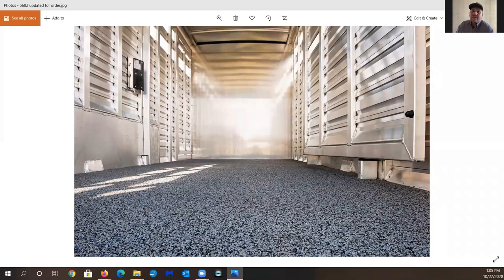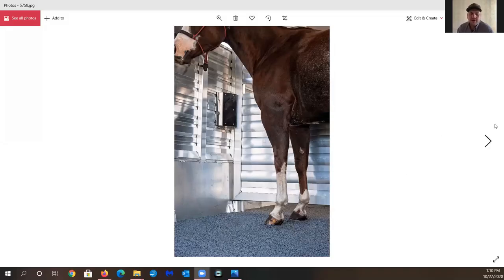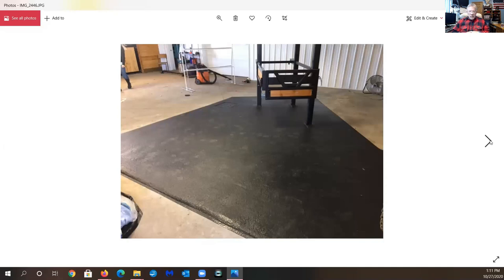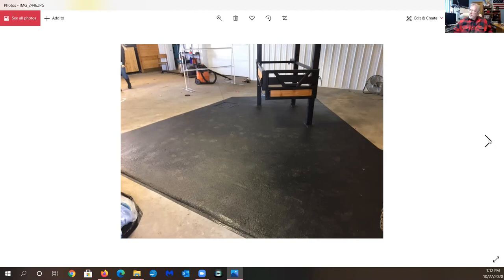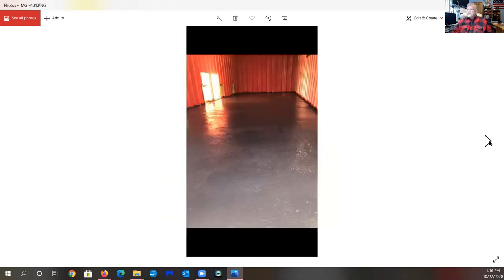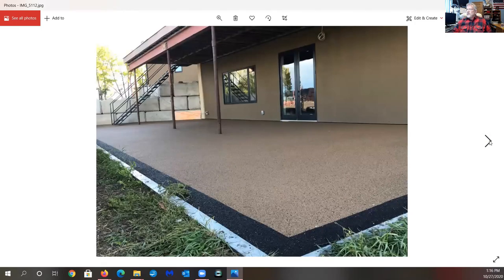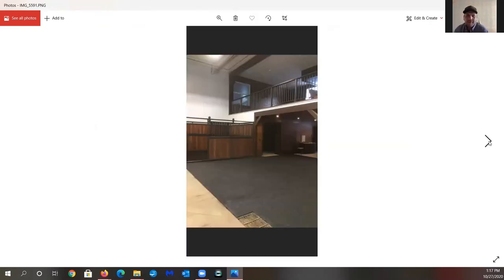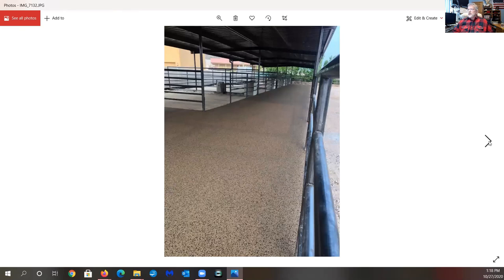Video 5 during the Virtual NATDA Trailer Show, featuring HoofGrip recycled cushioned rubber flooring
I've used it before in my Logan Coach horse trailer. It will make rubber mats obsolete. Hoof Grip is a layer of recycled rubber that goes on top of your trailer floor. It cushions your horses and livestock making it a better ride. The porous one in my trailer would allow water and urine to run thru the trailer floor keeping the animals dry and easy to clean out. Also an option for a sealed floor, it's repairable, goes on top of your trailer floor making your floor stronger. I've seen this material on playgrounds to cushion children playing around merry-go-rounds and swings. Has dramatically better cushion and easier to clean your trailer floor. Used in barn floors, sidewalk, garages, a way to improve traction and have cushioned happy feet.